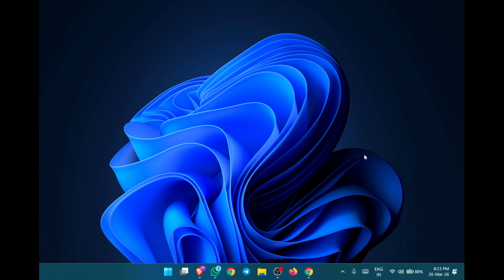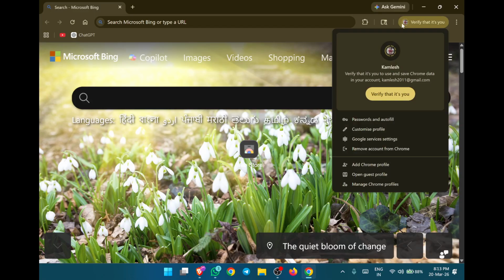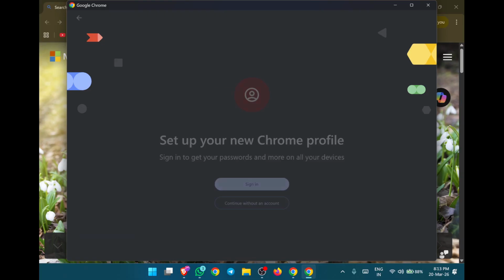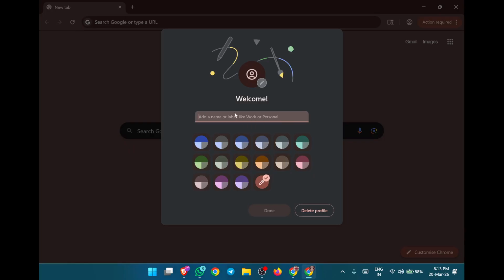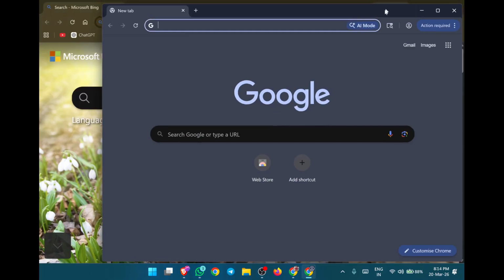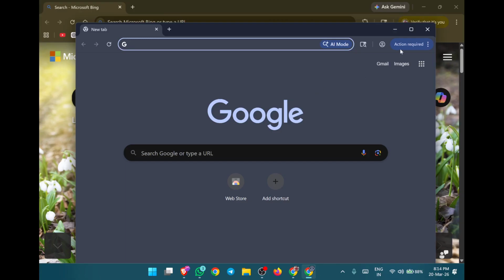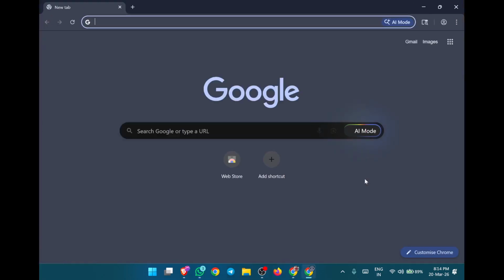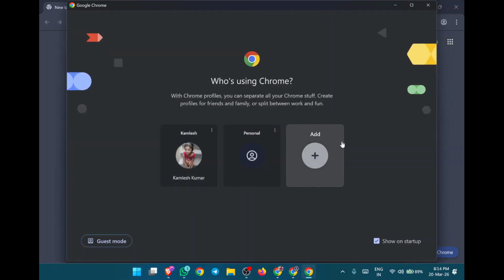How to Create Multiple Profiles in Google Chrome (Windows 11/10) | GearUpWindows Tutorial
Want to separate your work and personal browsing in Google Chrome? In this video, I’ll show you how to create multiple profiles in Google Chrome on Windows 11 and Windows 10.

Chrome allows you to create different user profiles, each with its own bookmarks, passwords, extensions, and browsing history. This is perfect for shared computers or managing multiple Google accounts.

🔹 Topics covered:
• Create Chrome profiles
• Switch between profiles
• Manage multiple users in Chrome
• Separate work and personal browsing

Using multiple profiles helps keep your data organized and improves privacy.

Chapters

00:00 Intro
00:37 Creating Profiles
01:46 Switching Profiles
02:32 Outro